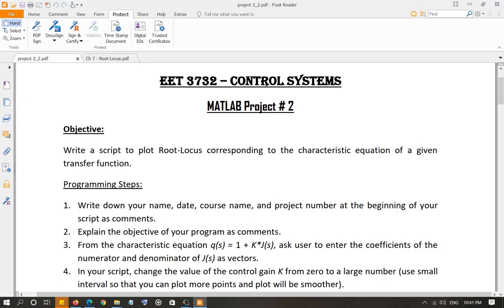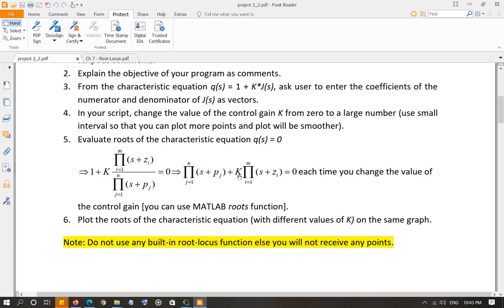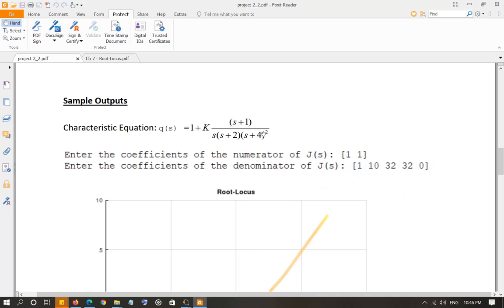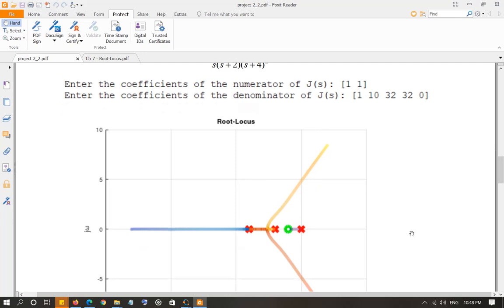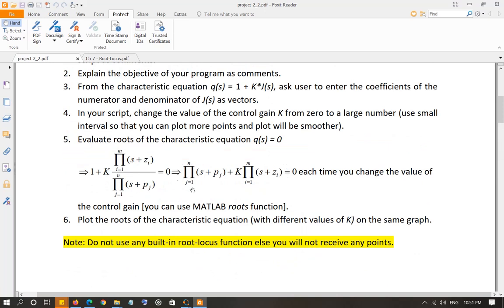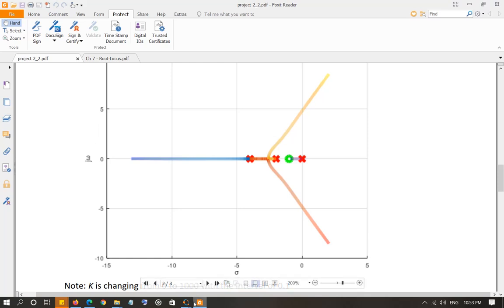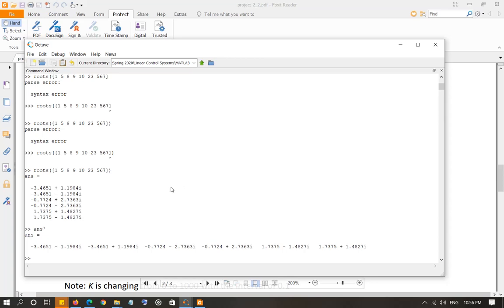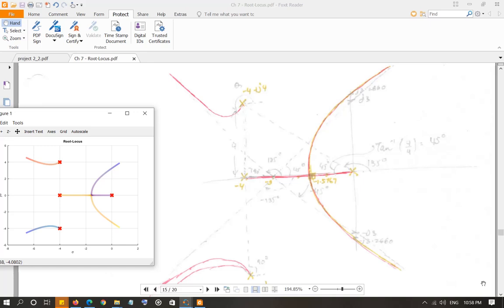MATLAB Project 2 - EET3732 - Linear Control Systems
This video is specifically for EET3732 - Linear Control Systems, a course offered as part of the BS ECET program at Valencia College, Orlando, FL.

MATLAB Project # 2 for EET3732 is discussed here.